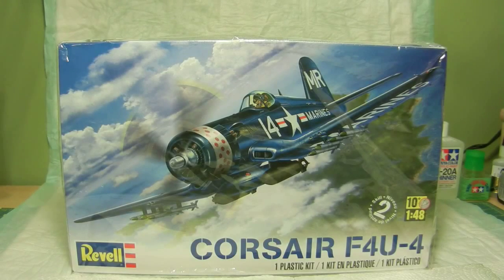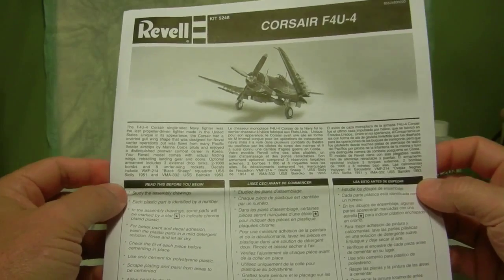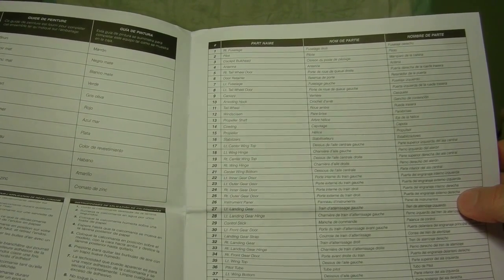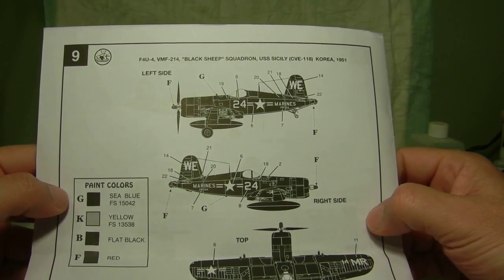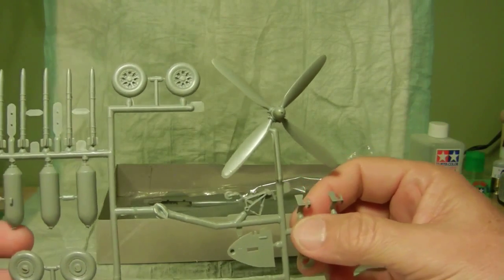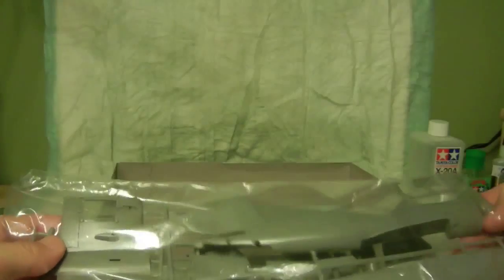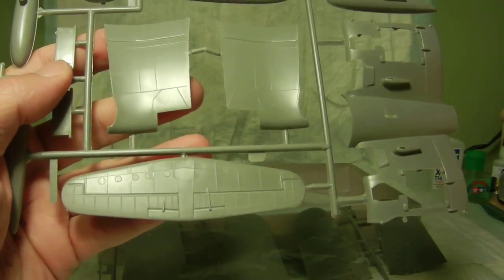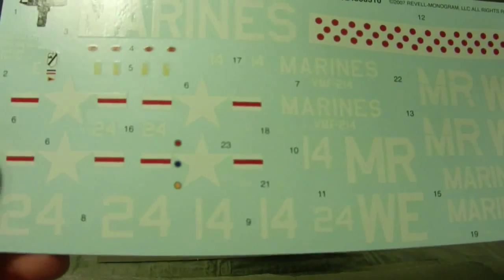Corsair F4U-4 OOB Review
Going over what's in this kit with a little bit of history mixed in on this particular variant.